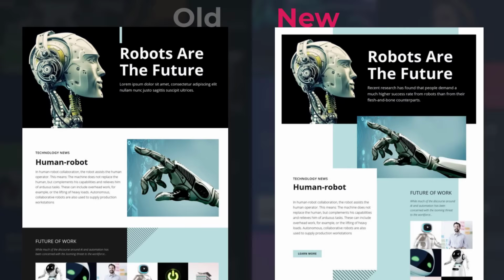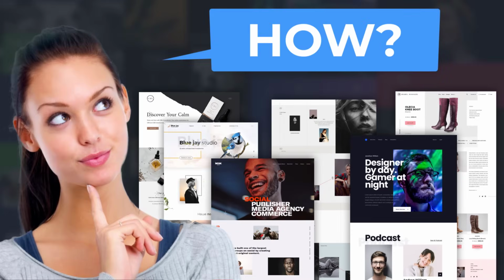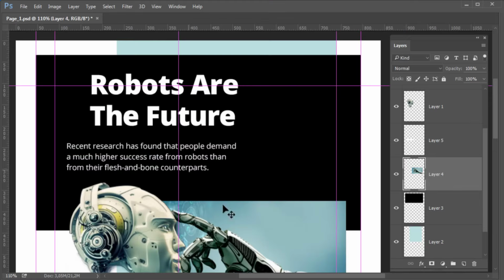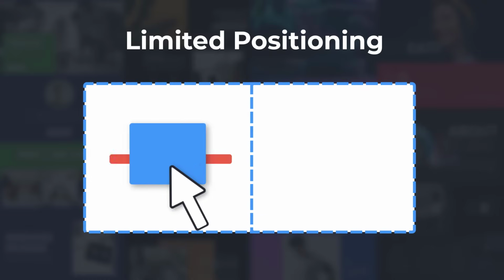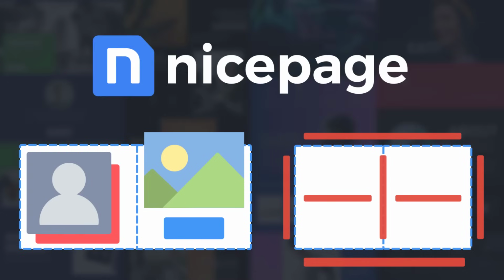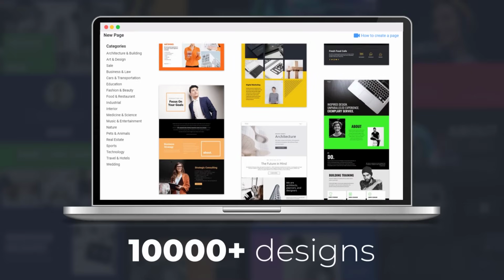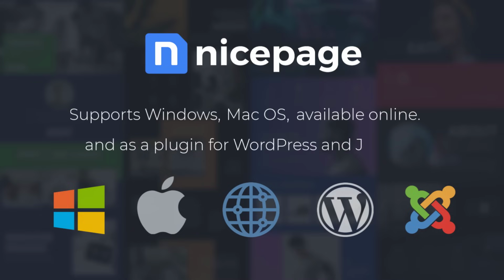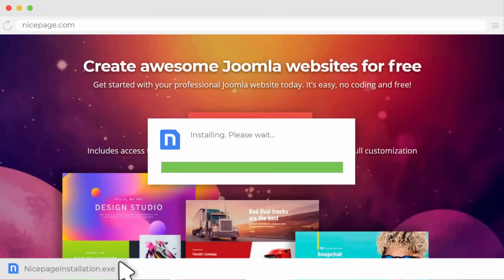Nicepage: New Trends In Web Design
If you compare older and now website designs, and you will see a huge difference. Designers, in best works, position elements freely, overlap them, and use much free space.

How can you create such website designs? Creative designs require freehand positioning. You can use graphic tools like Figma, Adobe XD, and Adobe Photoshop. However, they create image mock-ups, not working websites. On the other hand, there are site builders where you can place elements only into predefined positions.

There's a need for a new tool that combines Freehand Positioning and Site Building. We have created Nicepage! It is a unique mix, as you can design and build a working website at once.

Nicepage builds mobile-friendly websites automatically and generates clear HTML. It comes with a collection of over 10'000 designs of blocks and pages. Nicepage supports Windows and Mac OS, available online and as a plugin for WordPress and Joomla.

With Nicepage, you save time and money.

Go to nicepage.com and download the application for Windows or Mac OS. Click on the file to install Nicepage.

Nicepage is a site builder that everyone can handle!